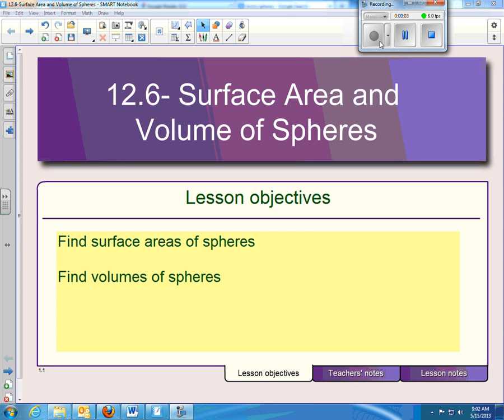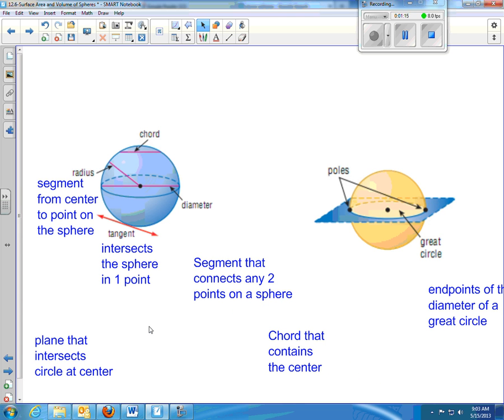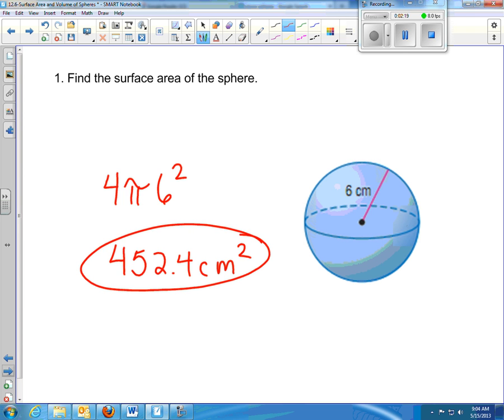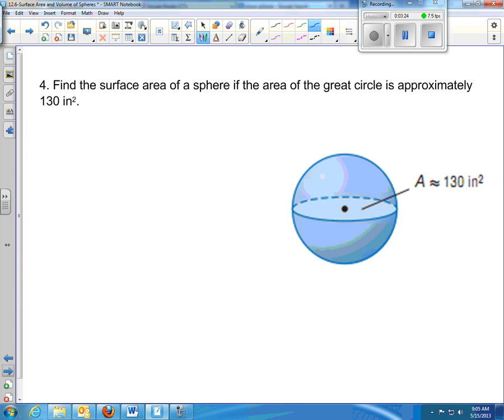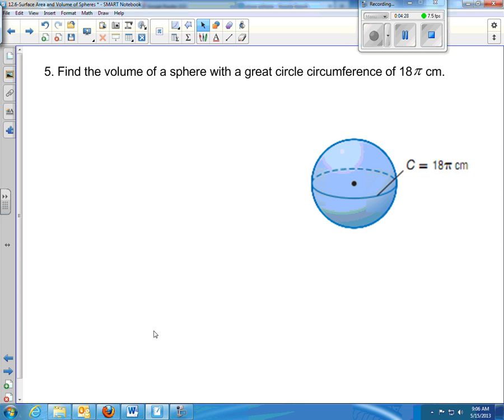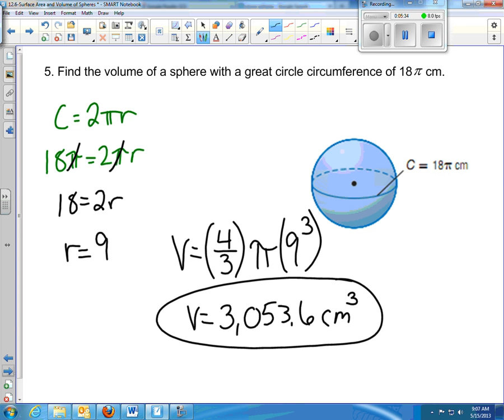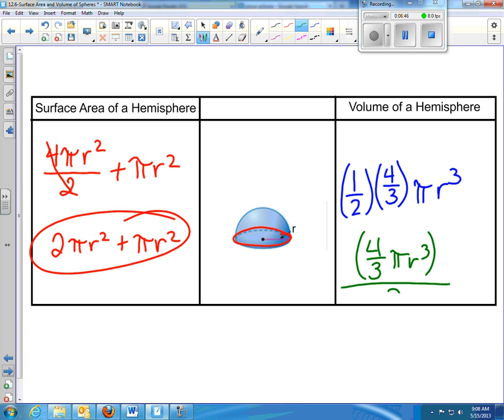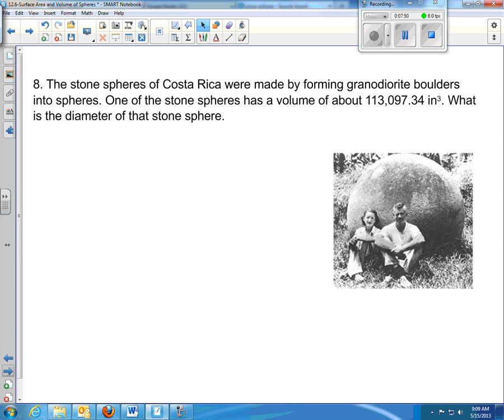126- Surface Area and Volume of Spheres